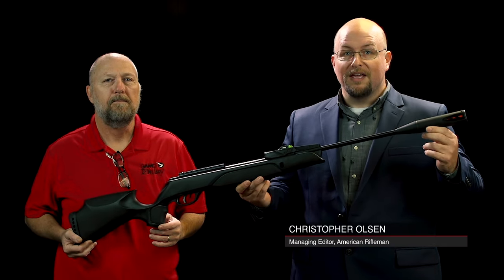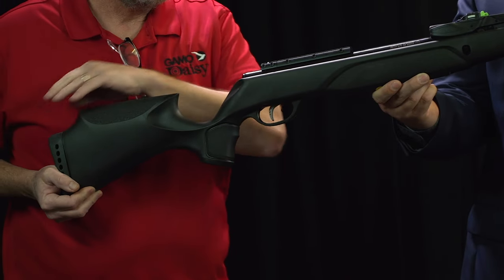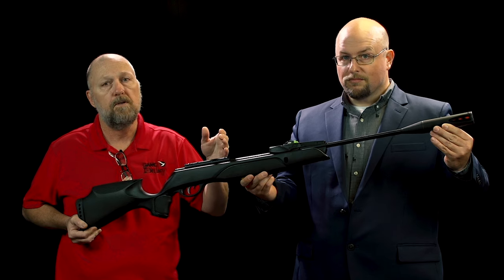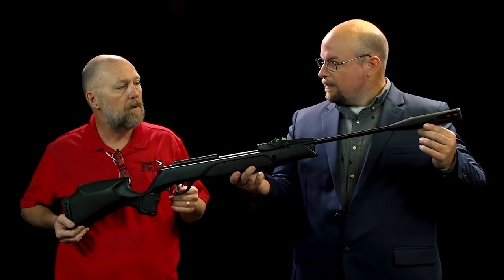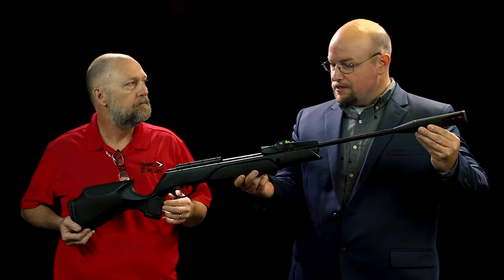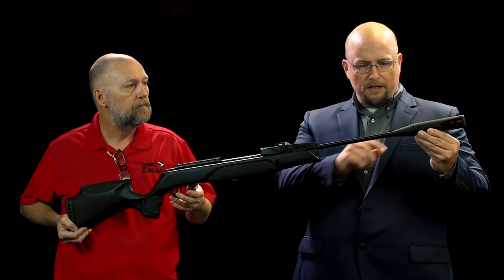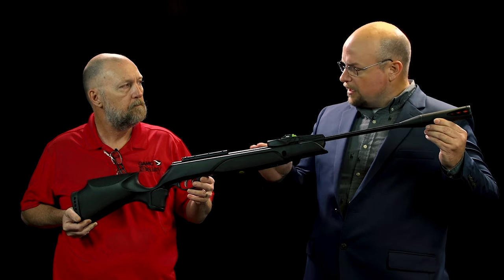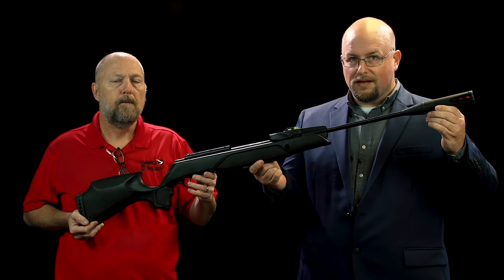New For 2024: GAMO Swarm Magnum Pro 10X GEN3i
GAMO Outdoor USA continues to improve the break-action air rifle, and this new offering for 2024 is the latest advancement of the magazine-fed, repeating Swarm Magnum Pro, with improvements top and bottom.

There is no doubt single-shot, air-powered rifles have been in existence for 10s of decades, though, GAMO has revolutionized that market subset with its Swarm Magnum Pro 10X, and with this newest addition you’ll get the latest patented technologies. The GEN3i comes with a horizontal, inertia-fed magazine with capacity for 10 pellets. The loading mechanism is sure to precisely place pellets within the bore, which improves accuracy and velocity deviations, while removing the ability to double-feed.

The new GAMO Swarm rifle is built with IGT Mach 1 Inert Gas Technology, a gas-piston system that gives small-game hunters and plinkers up to 1,650 f.p.s. GAMO’s Custom Action Trigger is included, too, which is a two-stage mechanism that is fully adjustable.

Given the harsh operation of these type of piston guns, specialized optics are required to handle the recoil vibrations, so GAMO has included a shockproof 3-9X 40 mm optic, which is also fog proof. The optic mounts on an 11 mm dovetail with a specialized rail mount with a built-in recoil lug to prevent shifting.

In addition to the aforementioned qualities of the new GAMO Swarm, a redesigned stock, made from automotive-grade materials, gives users comfortable ergonomics and a non-slip finish. Whisper sound dampening is included on this model, too. To get a closer look, watch our “New For 2024” video above.